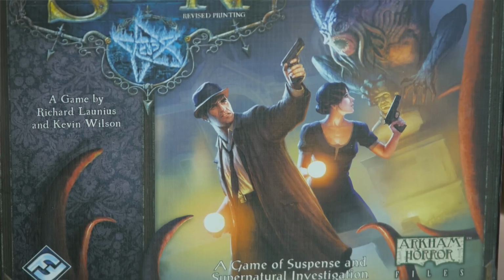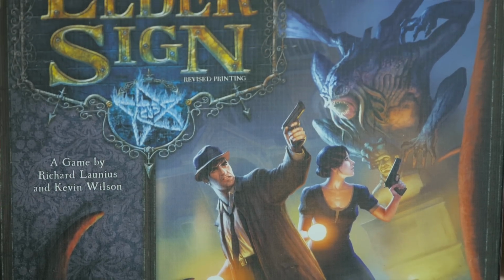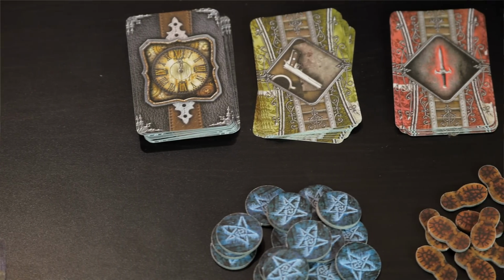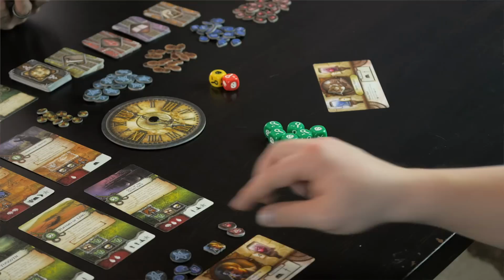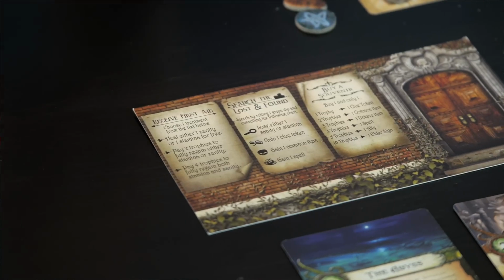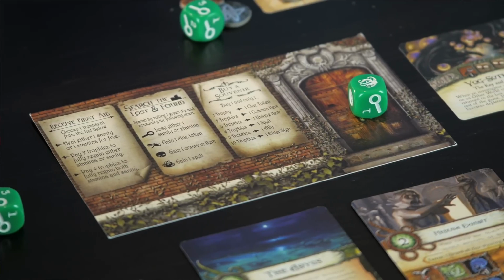TANTRUM HOUSE | Elder Sign Review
Elder Sign is a cooperative dice game in which players take the roles of investigators trying to seal a portal before time runs out and ancient monsters escape. If they are able to successfully complete enough adventures before all the doom tokens are collected they win. Great artwork, unique character abilities and a good cooperative mechanic make Elder Sign another two-thumbs-upper.